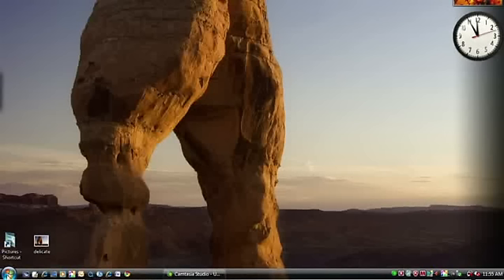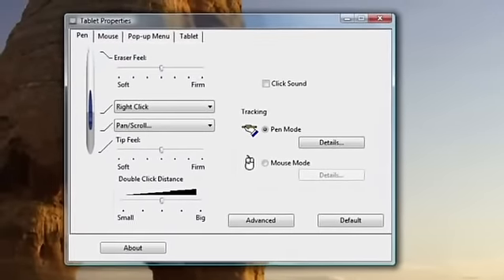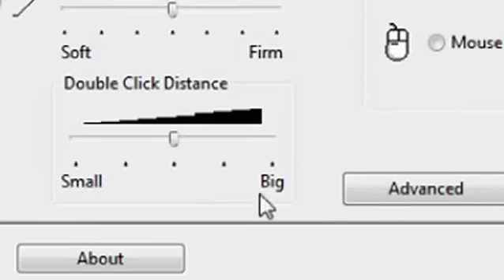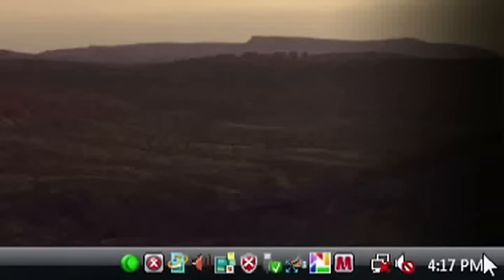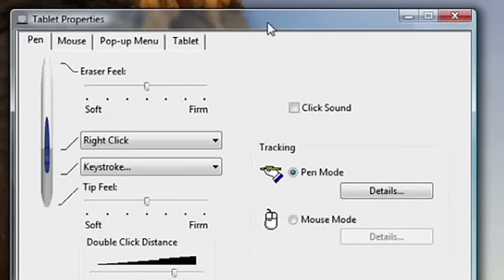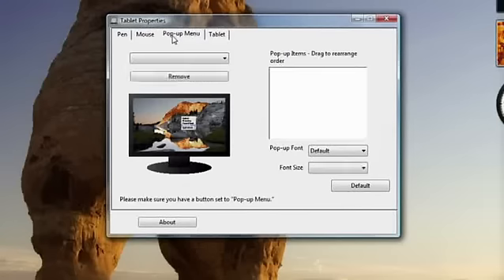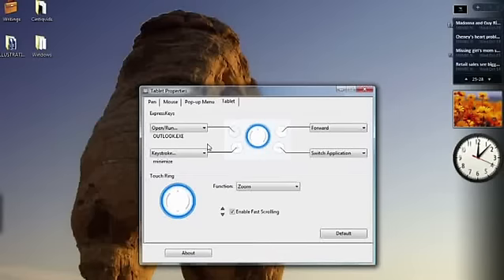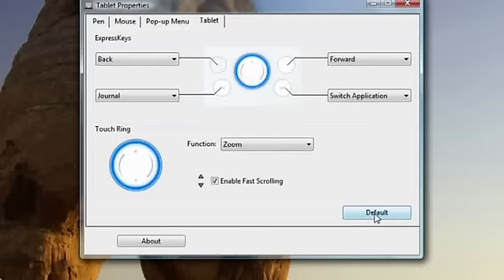Starting With Bamboo Fun